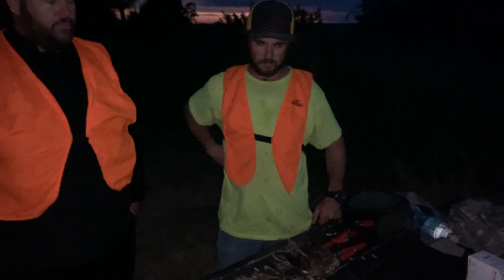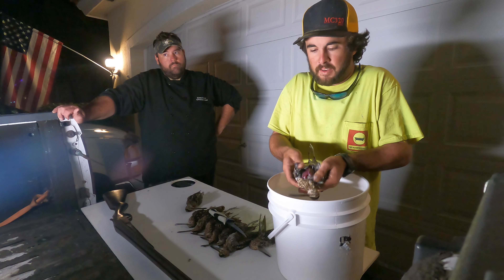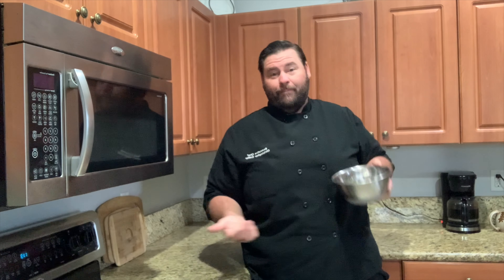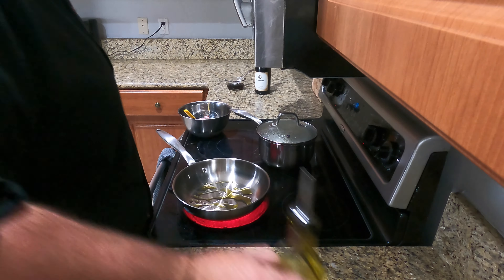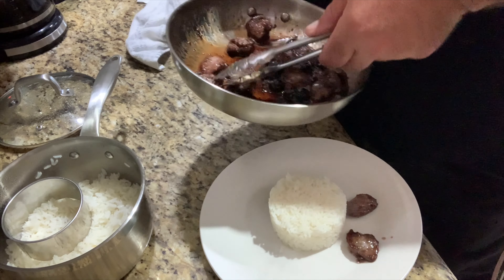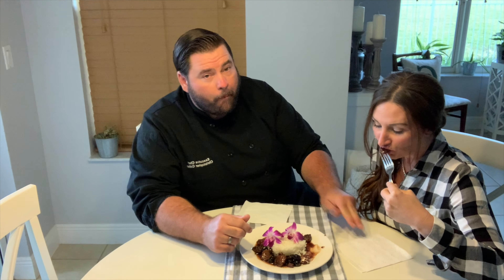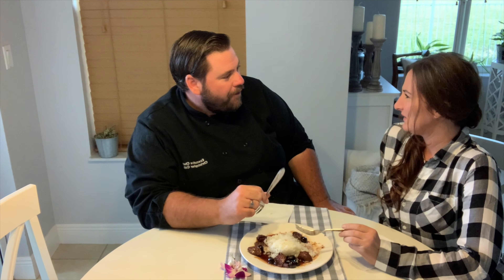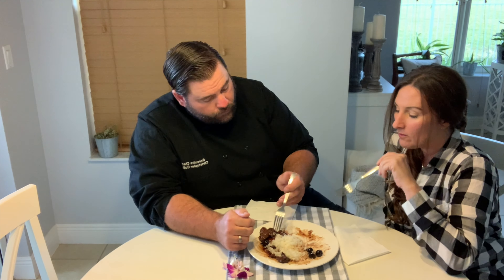FLORIDA SNIPE HUNTING (catch clean cook)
This video is about snipe hunting. Mike and I have a nice evening of snipe hunting. (Catch clean and cook)

Rough recipe:
Cleaned snipe breast
Marinate breasts in olive oil, garlic, salt, and black pepper .

Prepare a hot sauté pan with oil, butter, and fresh garlic.

Pan sear snipe in pan until golden brown.

Drain excess oil from pan and add black cherries and Pinot noir to deglaze pan then reduce to a syrup and add 2 Tbs butter and remove from heat.

Prepare and serve over jasmine rice. Jasmine rice is usually a 1-1/2 cup of water to 1cup of rice ratio. Bring to a boil and reduce heat to a simmer fir around 18 minutes or until rich is cooked throughly.

Plate rice and serve the snipe with the black cherry Pinot noir sauce over it or with it..